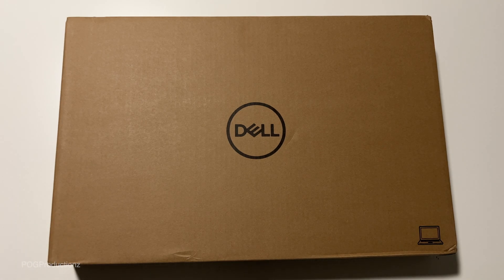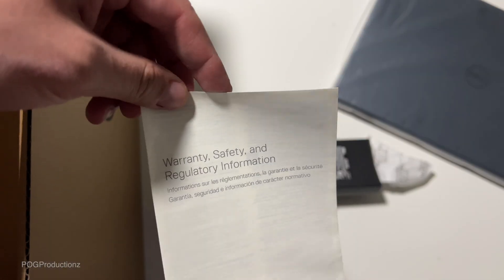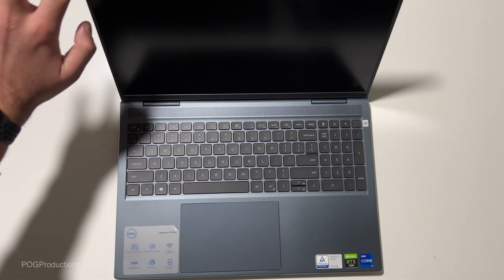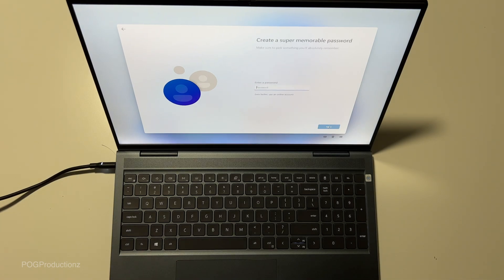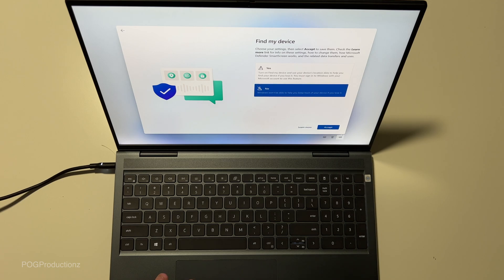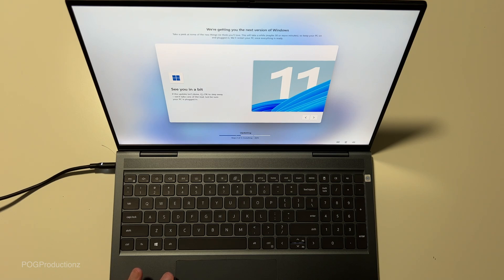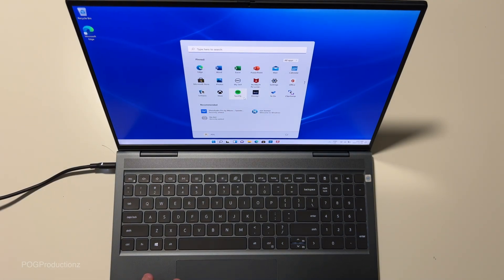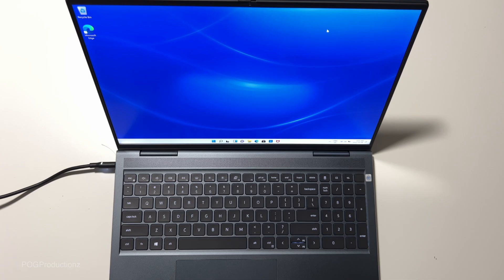Dell Inspiron 16 Plus Laptop Unboxing & Setup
My powerful 16 inch 3K Dell laptop with 32GB of memory, 1TB SSD, and Windows 11 Setup